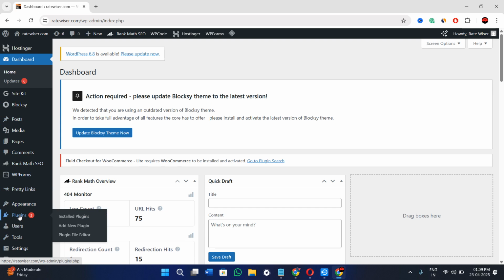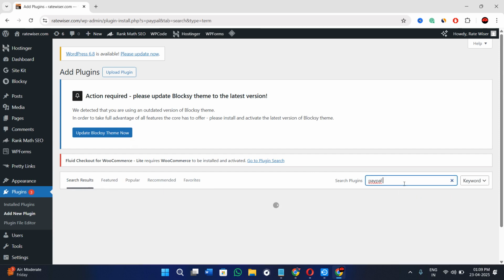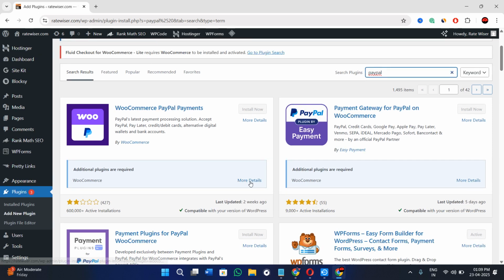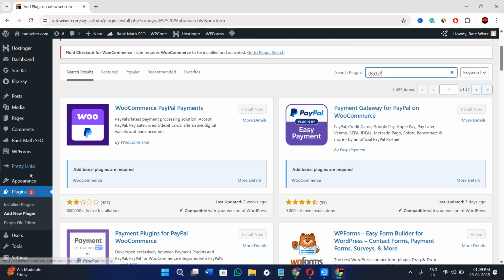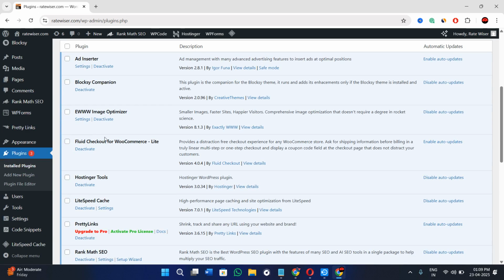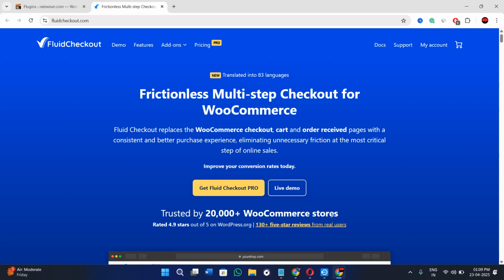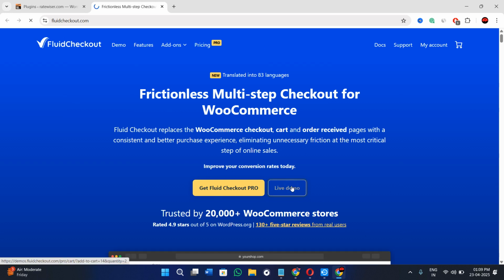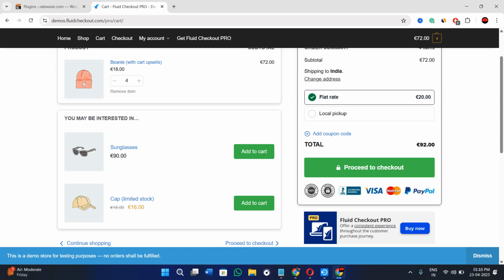How To Add Paypal Payment Gateway In Wordpress 2025 (Step By Step)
In this easy 2025 guide, I’ll show you how to add and configure the PayPal payment gateway using WooCommerce or a PayPal plugin — with zero coding required.

You’ll learn how to:

Install the necessary plugin or set up WooCommerce

Test the payment process

Ideal for beginners, business owners, and anyone selling products or services online.